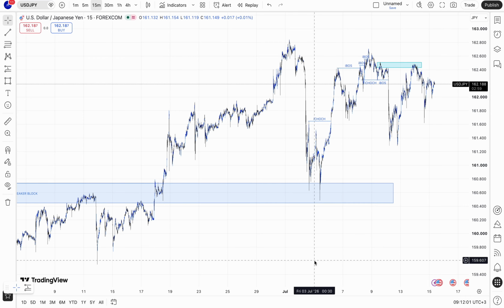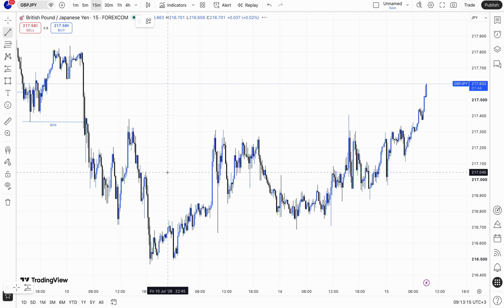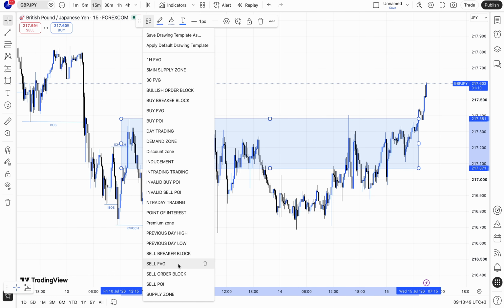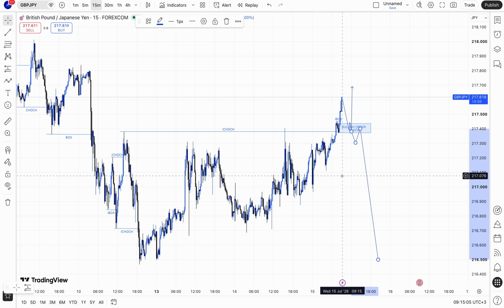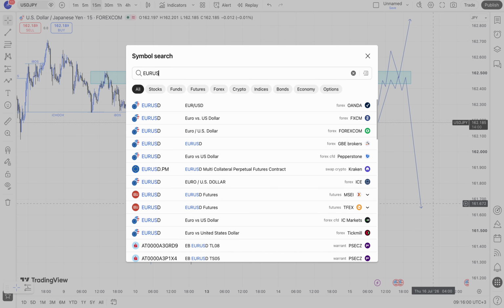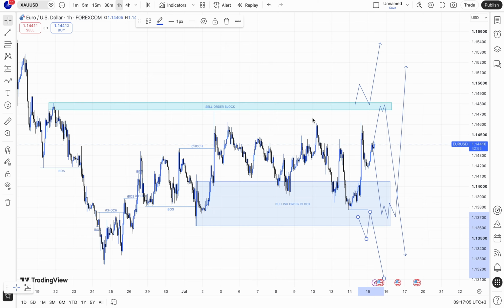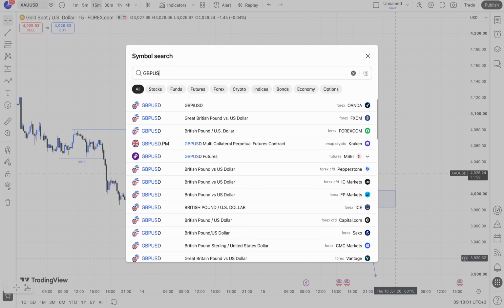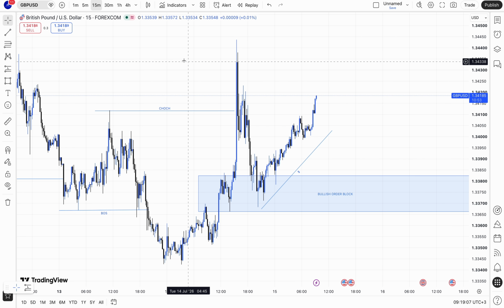UPDATE SETUP AND PLAN OUTLOOK MARKET STRUCTURE SMC| Full Top Down Analysis | Step-by-Step 15th july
UPDATE SETUP AND PLAN OUTLOOK MARKET STRUCTURE SMC| Full Top Down Analysis | Step-by-Step 15th  july 2026